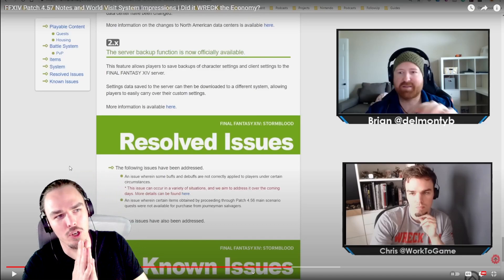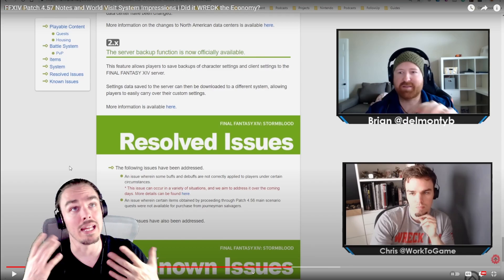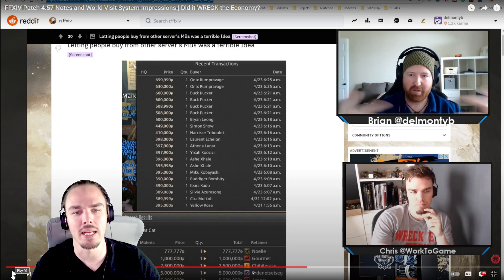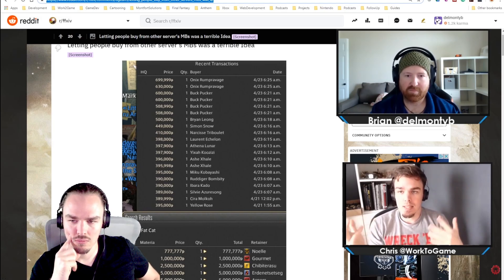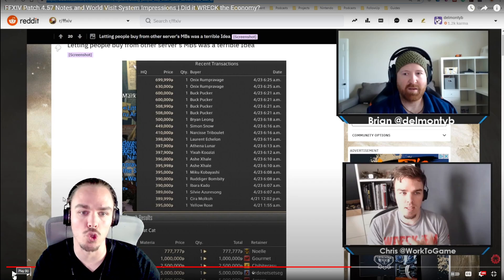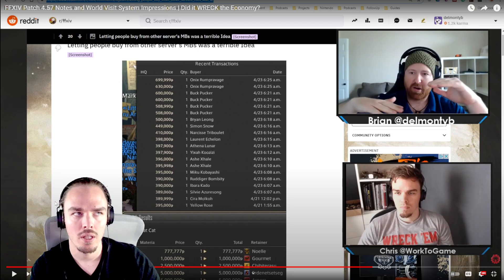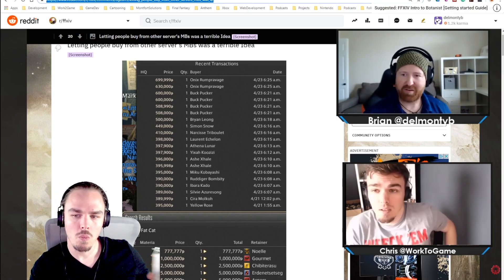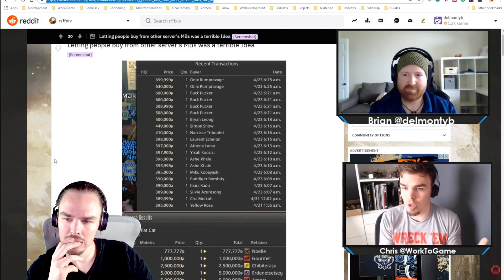FFXIV World Visit VS new DC Visit? | Gaming Kinda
​ @Work To Game  FFXIV World Visit VS new DC Visit? | Gaming Kinda
💖Follow on Twitch (M-F 8AM-2PM)

Keep in mind. the weekend after these guys filmed that I have now learned world visit stranded people off world during peak hours.  This was also filmed BEFORE 6.18 went live which has had its issues early but is going into its opening weekend where I hope it is smoothed out.